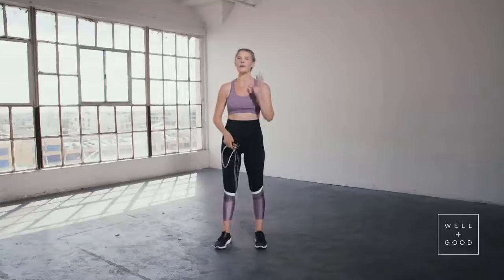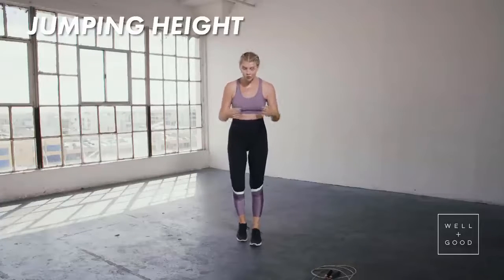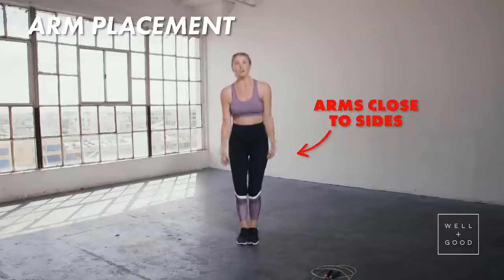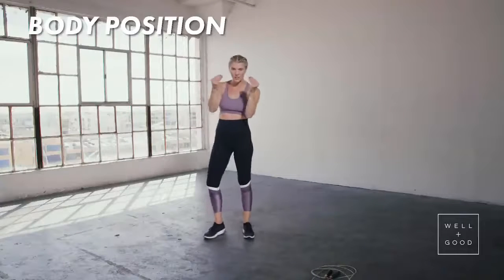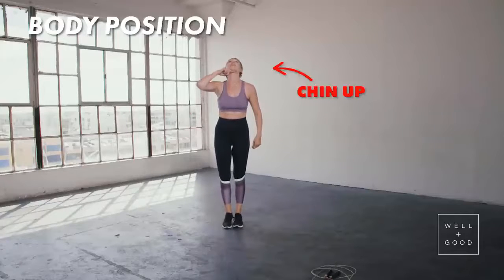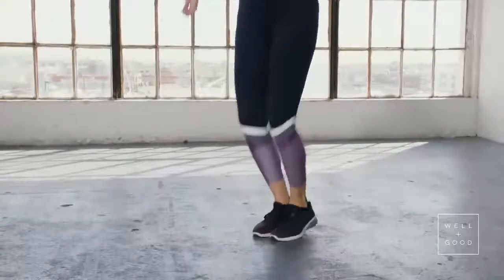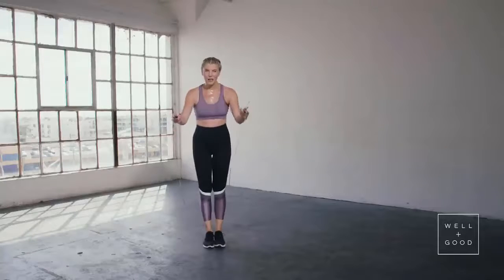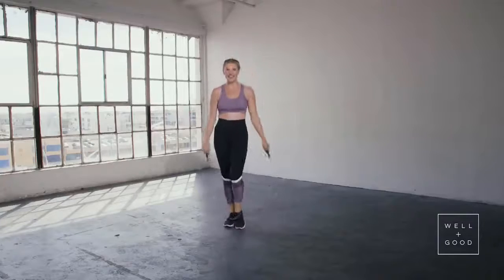The Right Way How To Jump Rope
Jumping rope is a workout that we often overlook, but it is one that has the power to tone your body and use cardio at the same time! How to jump rope the right way. Watch to learn what to do and what not to do when it comes to jumping rope!

HOW TO JUMP ROPE:

1. Jump low to the ground
2. Keep your arms at 90 degrees
3. Align your hips, shoulders, and knees
4. Keep your core engaged
5. Make sure your head is straight
6. Find a rhythm
7. Jump!